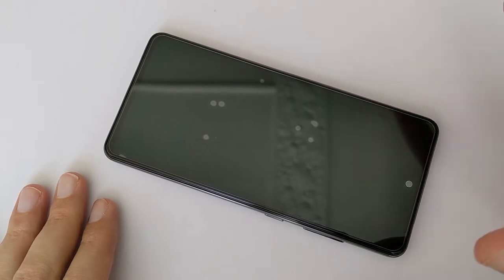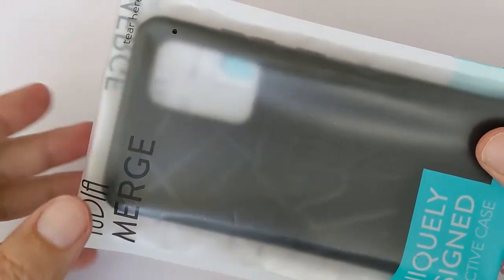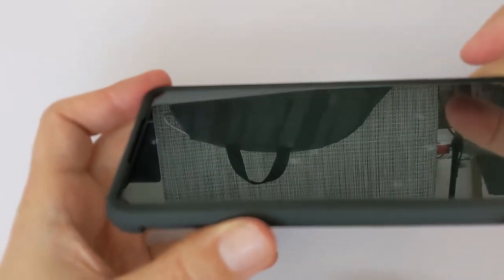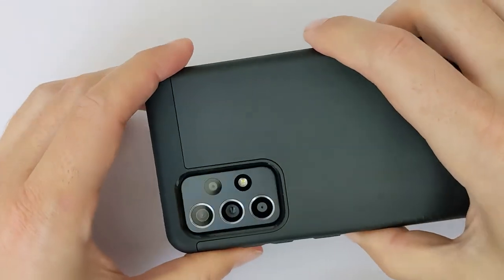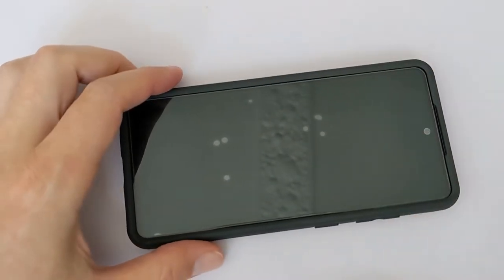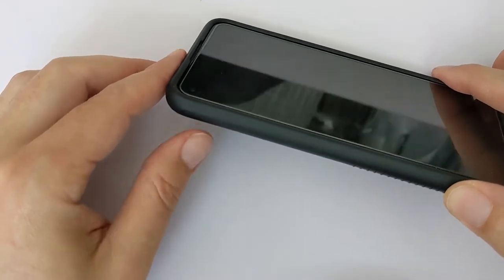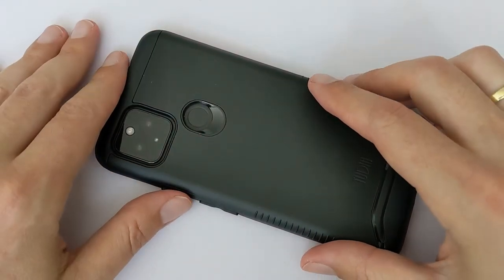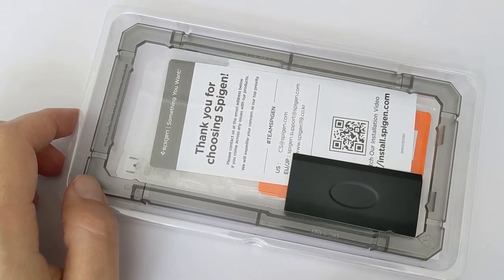Tudia Merge phone case - The best case for your phone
I just brought my third Tudia merge case for galaxy a52s this time
but also havethe same case for the google pixel 4A 5G
and the oneplus nord 2.
i know that with this case i always get it right.
with the spigen spigen alignmaster screen rotector its my
first choice for keeping my phone looks and fuction like new.